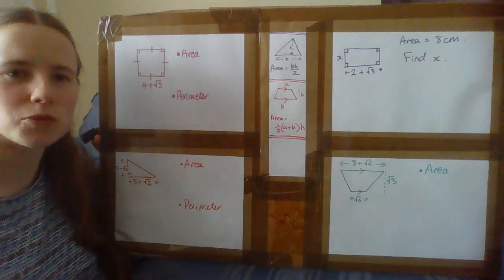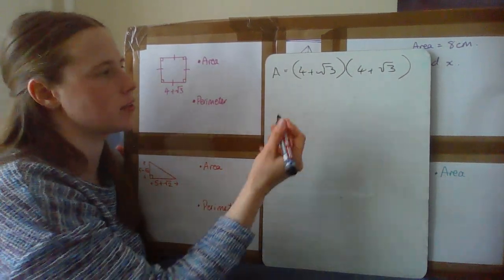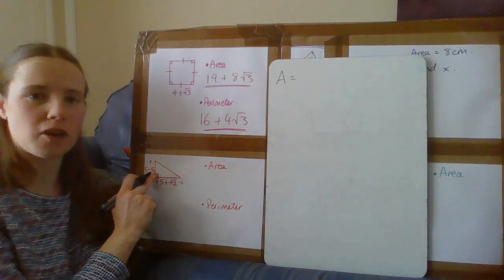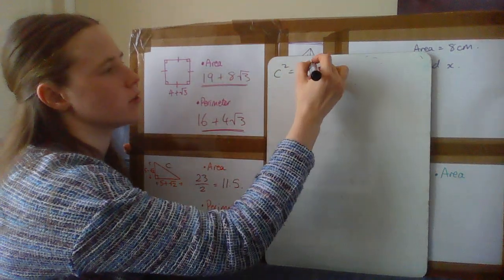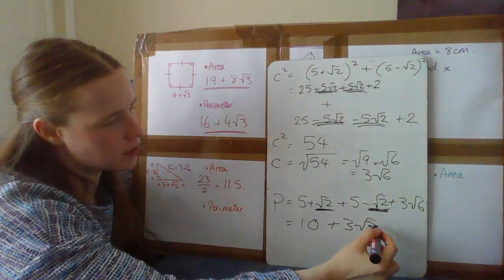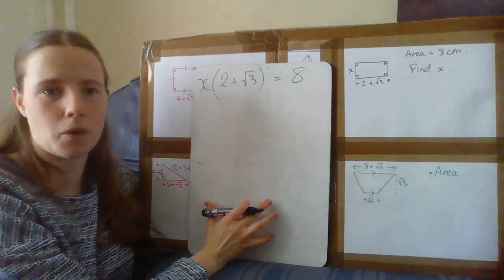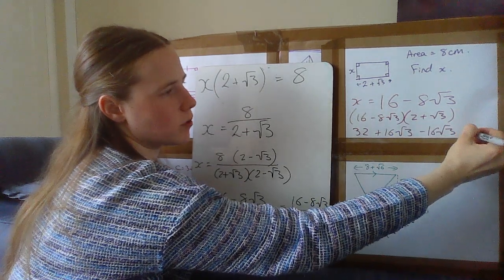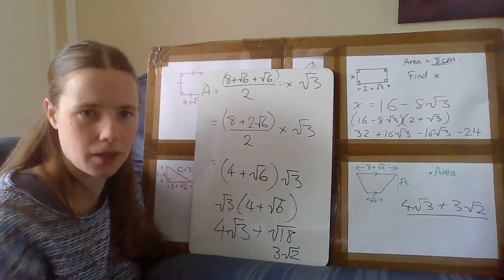Surds 4: Surds and geometry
In this video I work through 4 questions on surds and geometry.